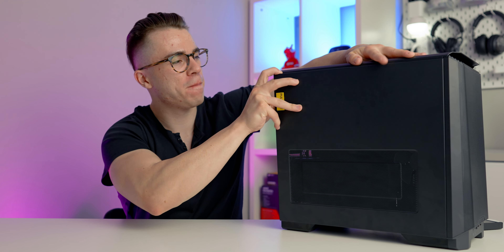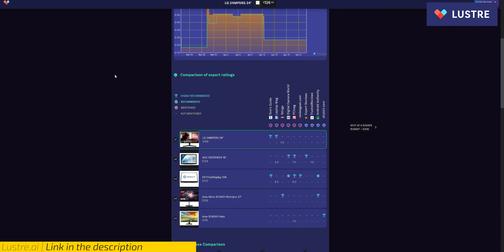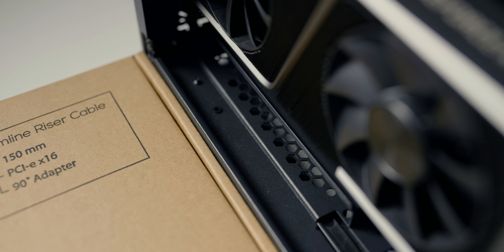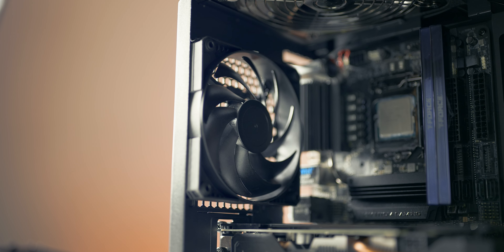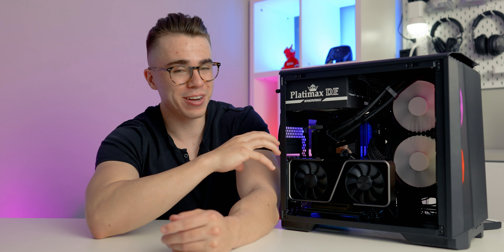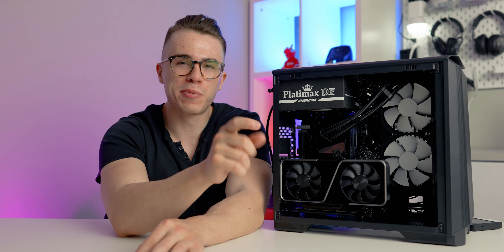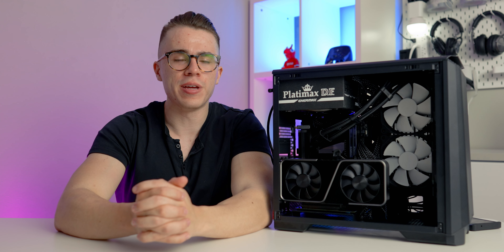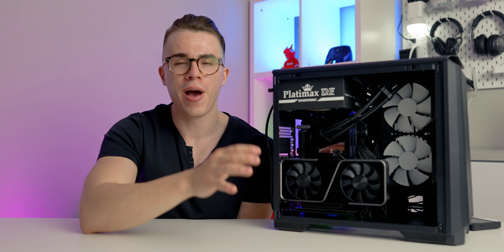The Best $50 Budget PC Case of 2021 so far...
The $55 Phanteks P200a performance is currently is the most innovative, expansive, and cool pc cases you can get below $100 to downsize your current or future gaming pc with an ITX motherboard. See my full opinions, thoughts, and ultimate recommendation in this video! Links to the case(s) below↓↓

0:00-1:42 - Enter the Phanteks P200a
1:42-2:30 - Ad
2:30-3:11 - ITX Motherboards only!
3:11-3:39 - PCI riser cables
3:39-4:00 - ATX power supply support
4:00-4:33 - Storage options (SSDs & HDDs)
4:33-5:15 - Cooling options
5:15-8:09 - Building experience & one nitpick
8:09-9:10 - CPU & GPU cooling performance
9:10-10:50 - Final thoughts
10:50-11:28 - Thank you message

Purchase or look at the case using the links below↓↓

CA: n/a
FR: n/a
DE: n/a

CA: n/a
FR: n/a
DE: n/a

Phanteks Glacier One 240MP (AIO used)